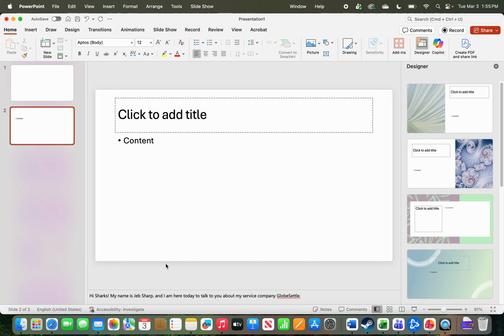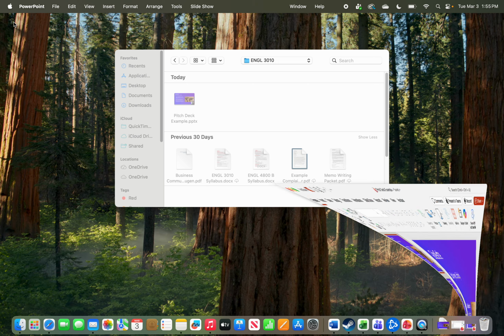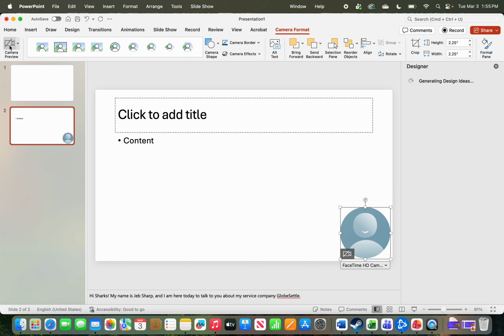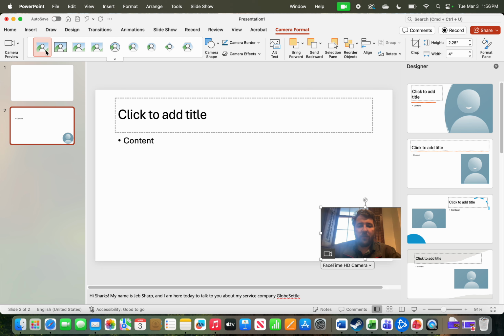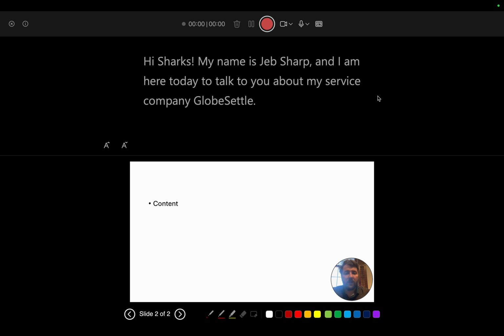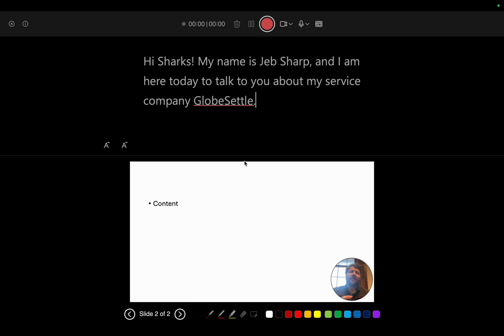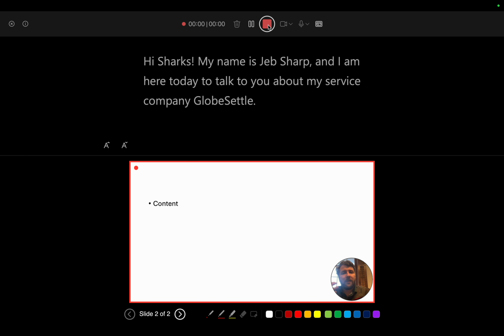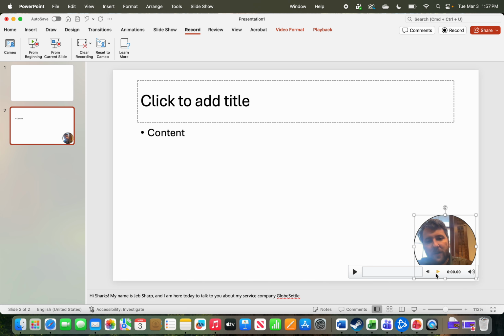VSU ENGL 3010: Making a Pitch Deck in PowerPoint